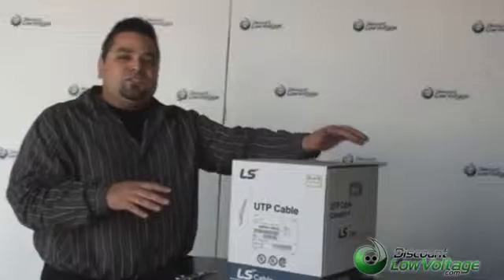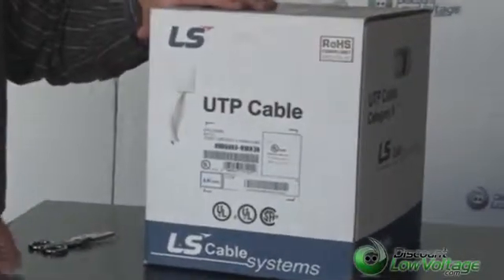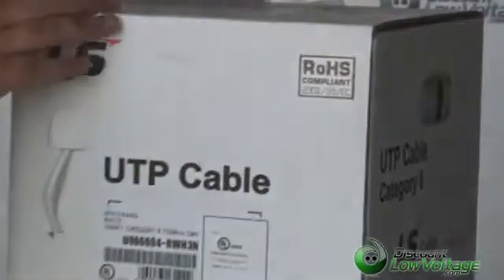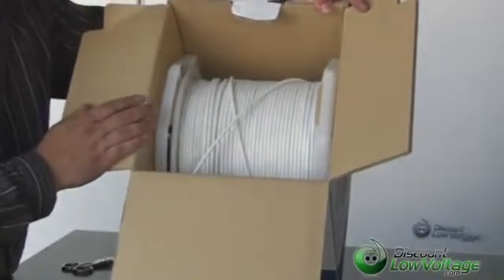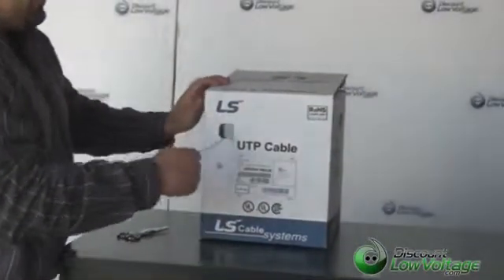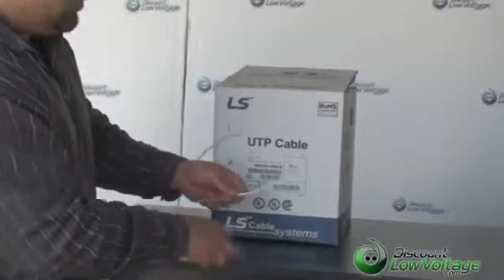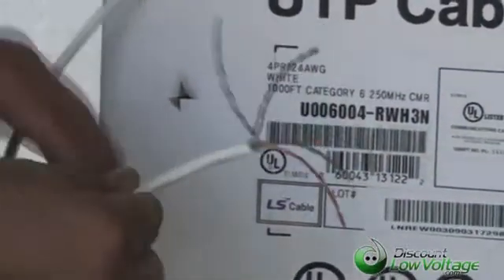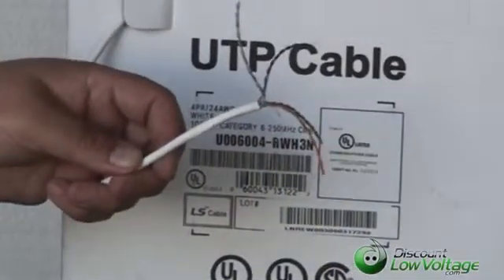LS Cable Cat6 Bulk Cable Category 6 Ethernet PVC Plenum Cable.flv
Category 6 ethernet cable, aka Cat6, is available in 1000ft bulk cable boxes. LS Cable is a leading manufacturer or low voltage cable, and is our preferred brand of cable. We have been selling Cat5e and Cat6 LS Cable for over 4 years. You can see the complete line of LS Cable products